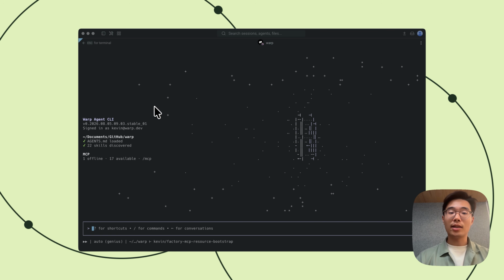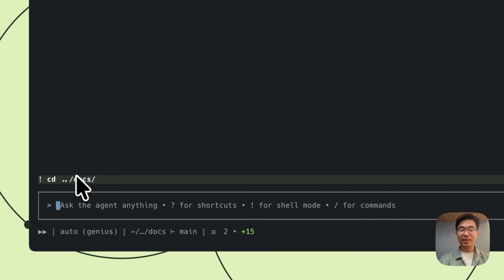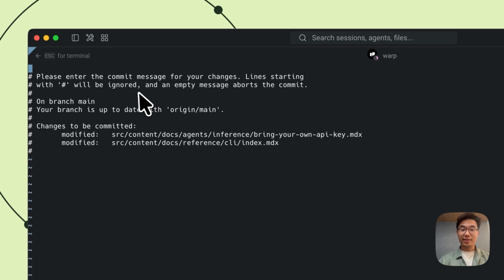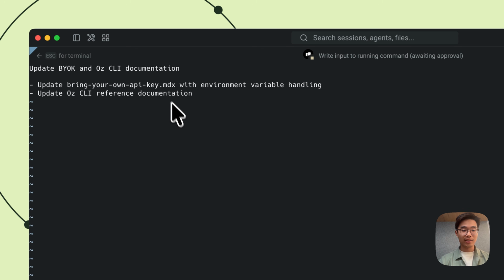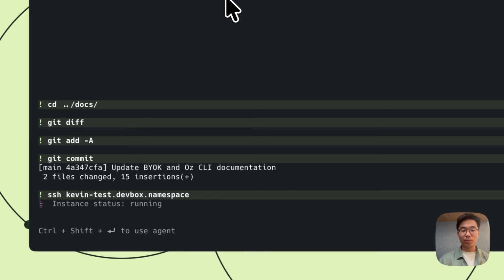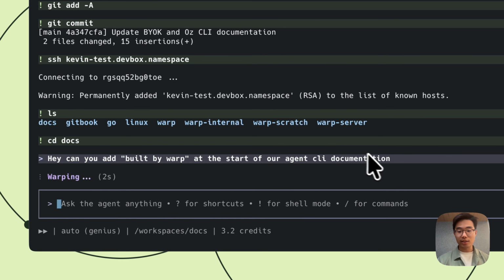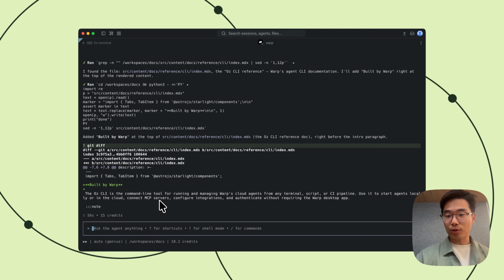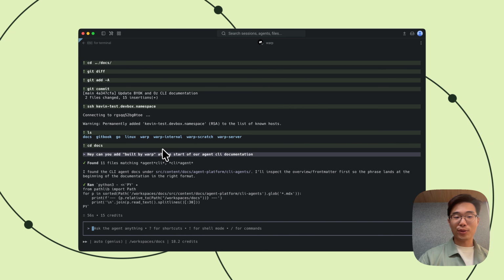We fixed Claude Code's biggest problem...